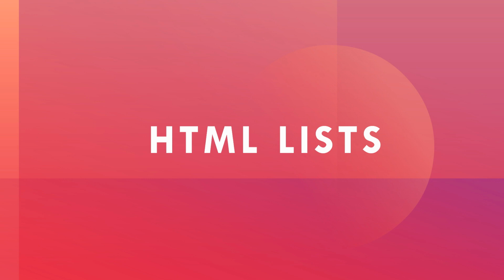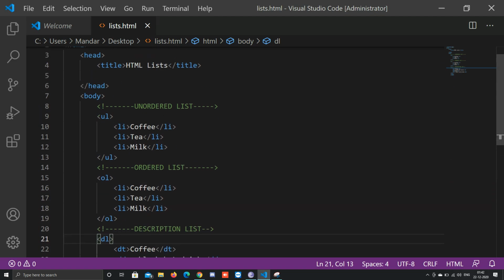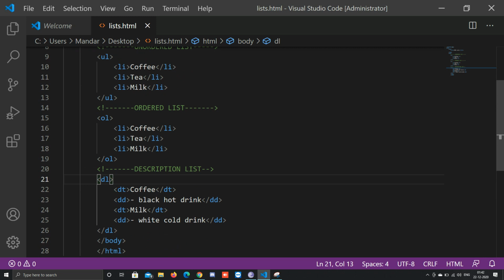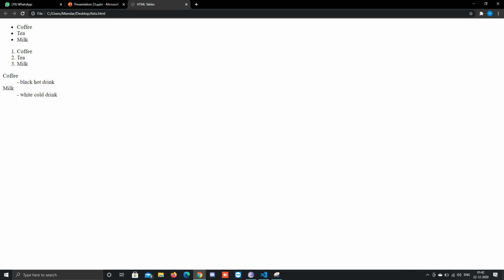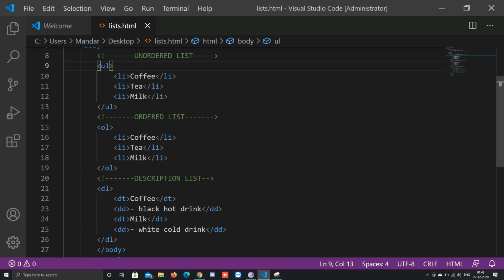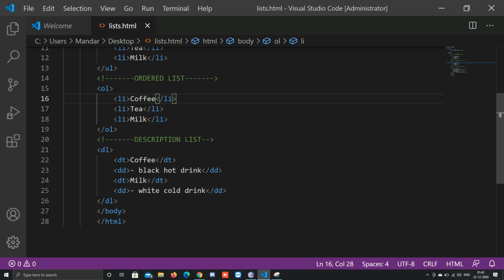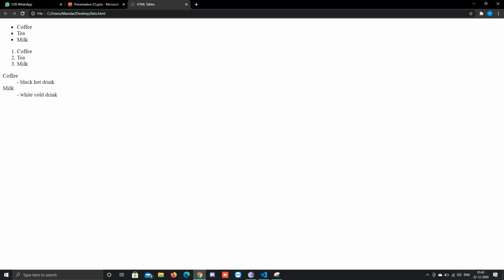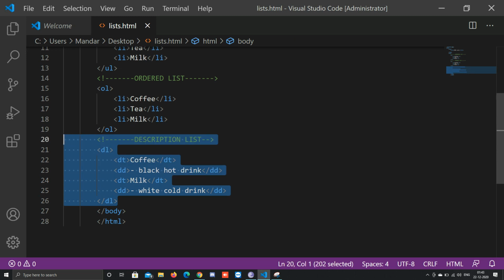HTML Lists in Web Design - Full Tutorial !